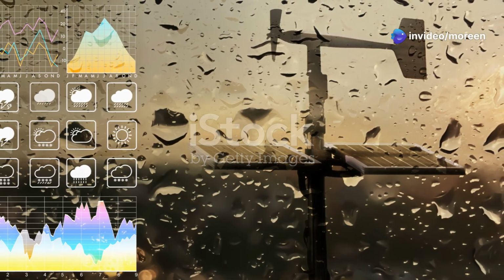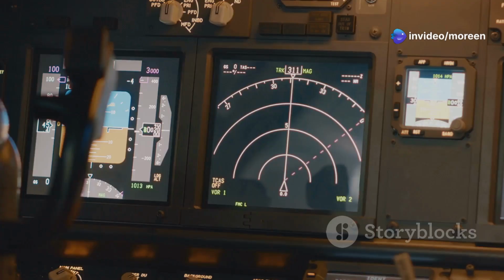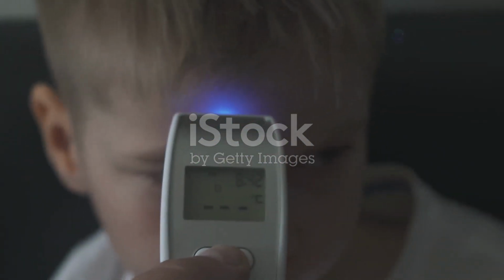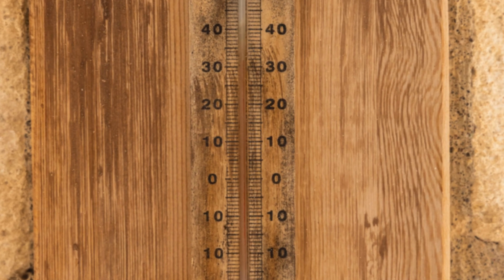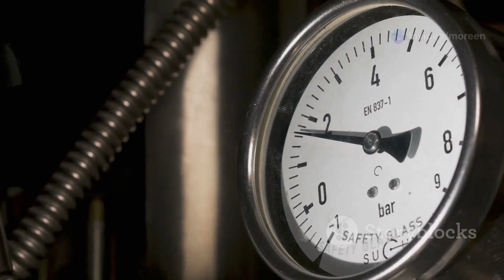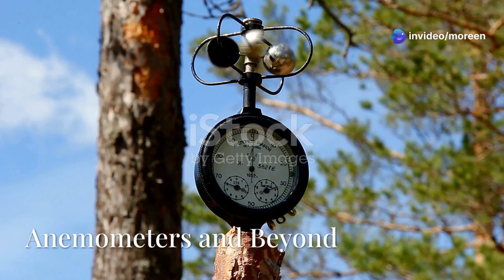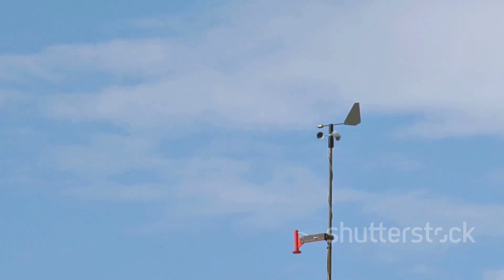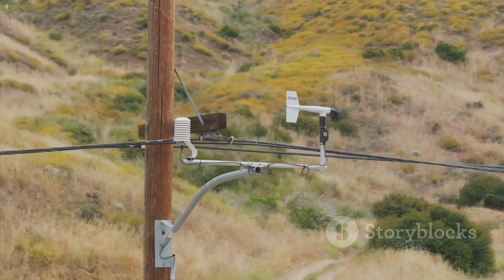Weather Instruments How They Work!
Weather instruments
elements of weather